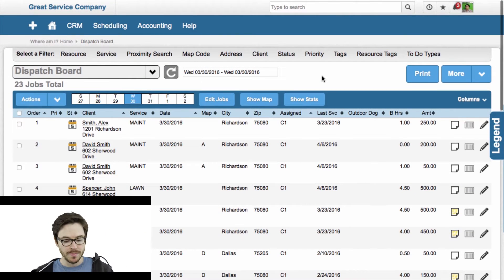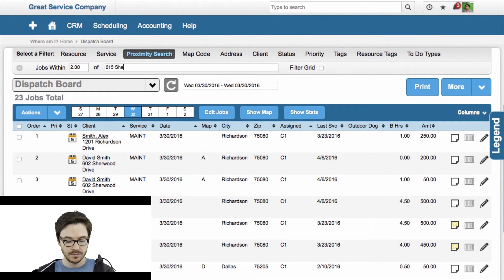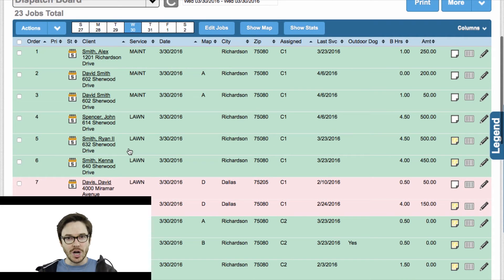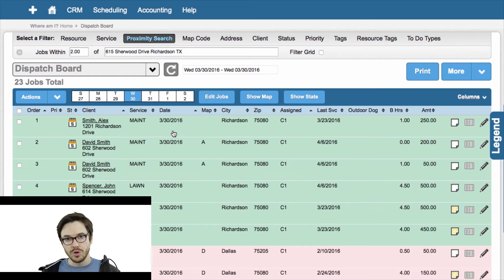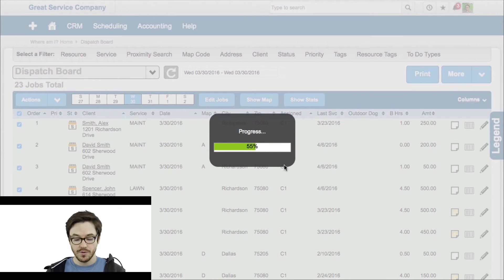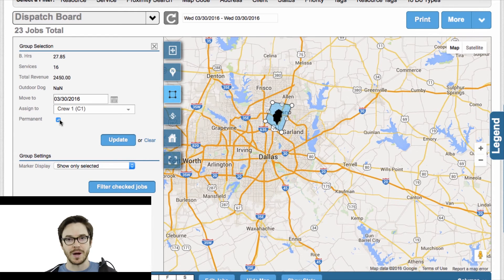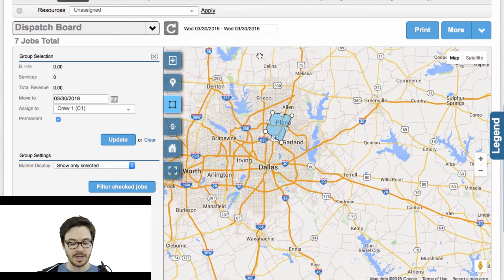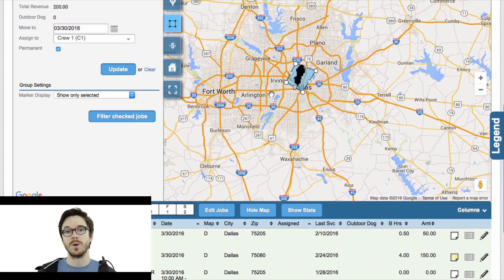2 Routing Tips